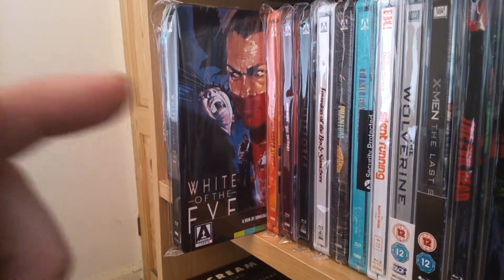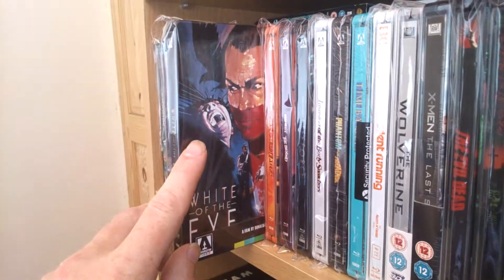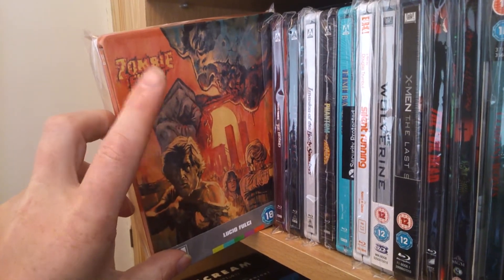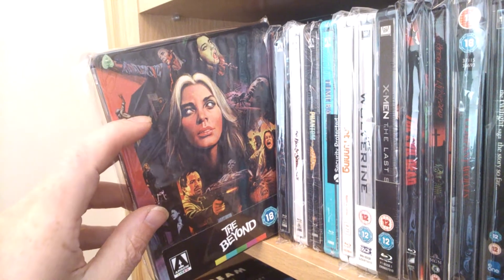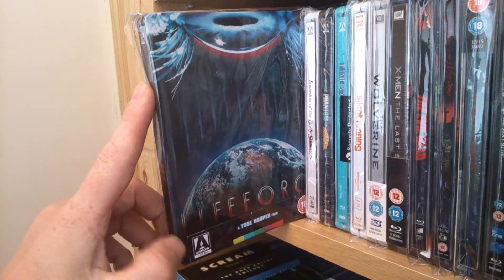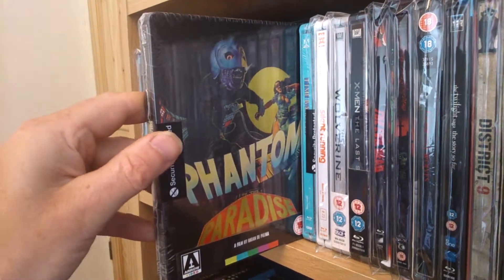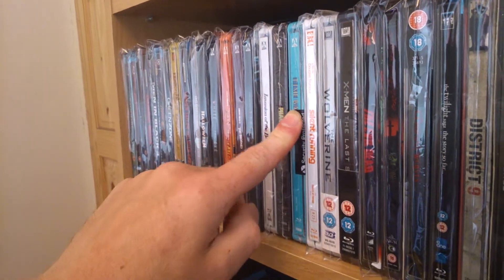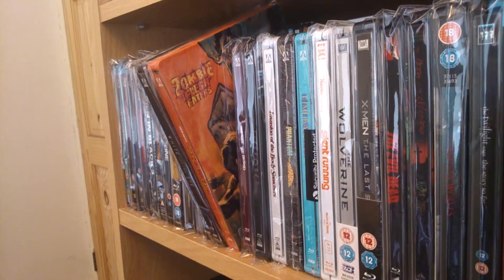a few 'ARROW' steelbook's in the collection 'enjoy'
a few limited edition's blu-ray steelbook's, from arrow i have in the collection